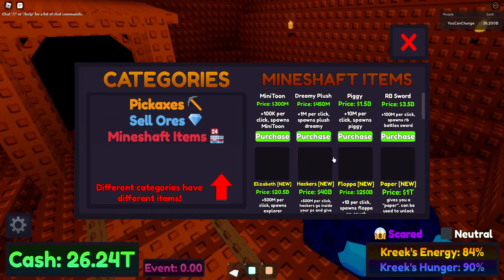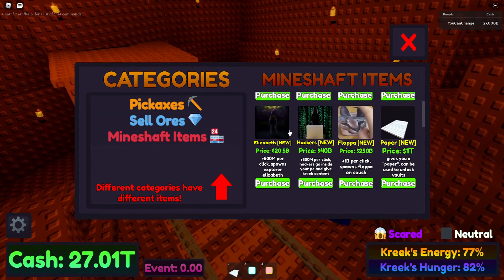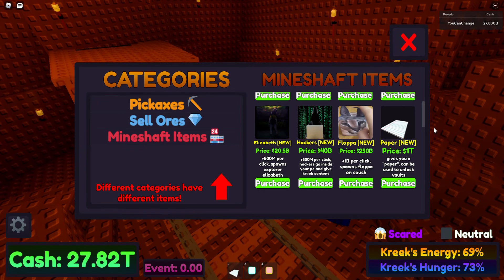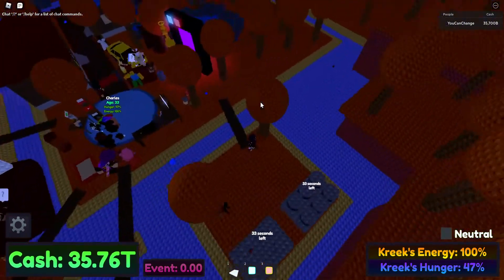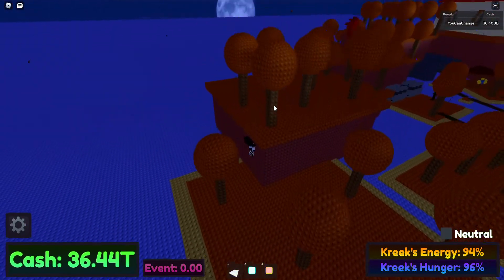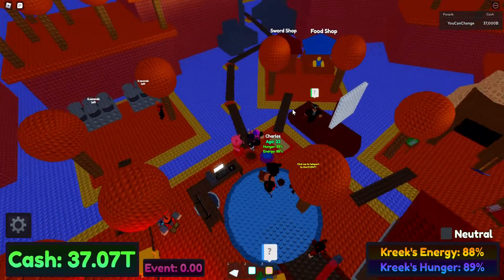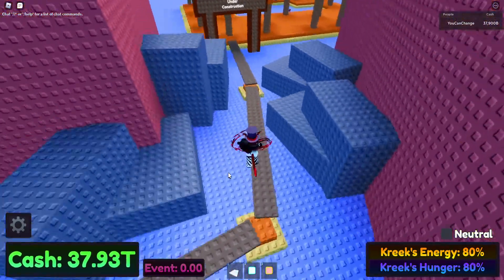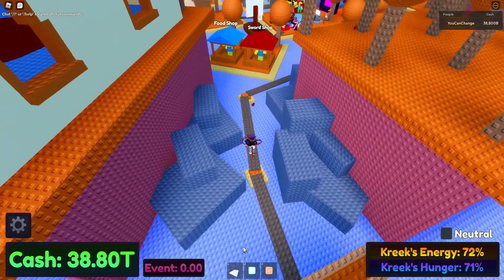RAISE A KREEK (ALL ITEMS) PART 2